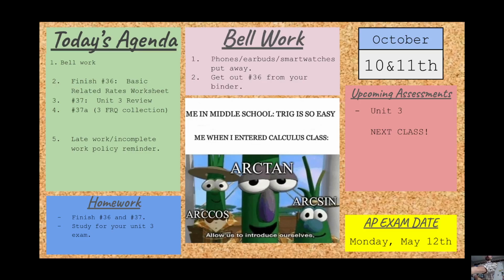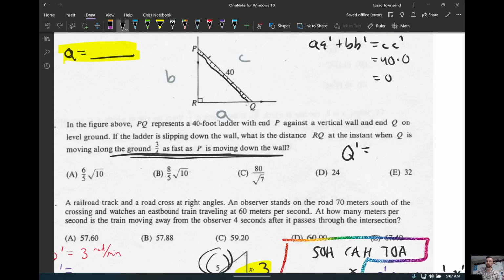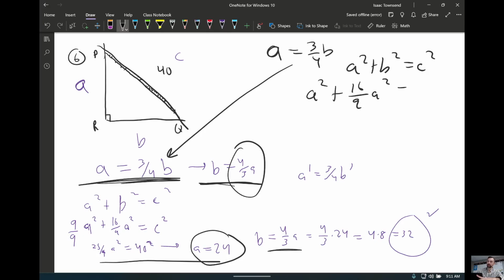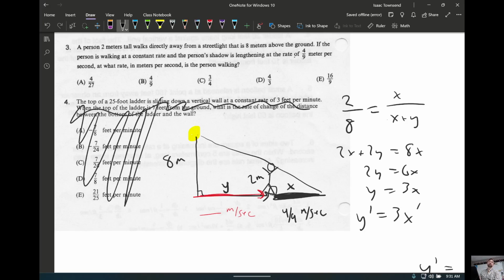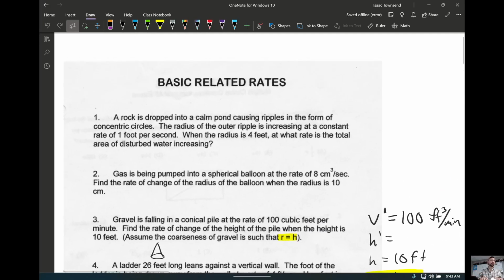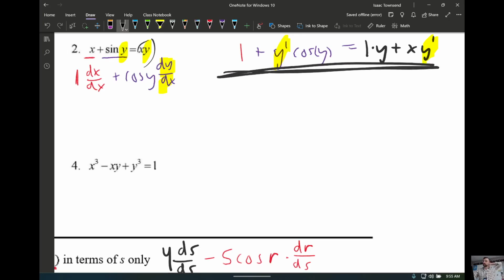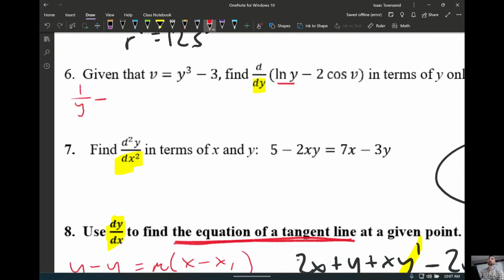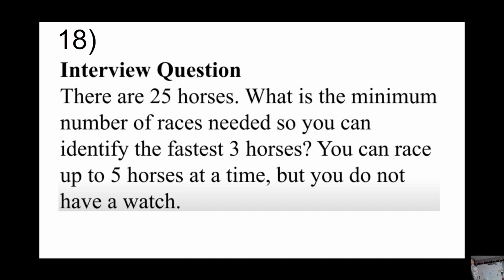10-10-2024 08 AM